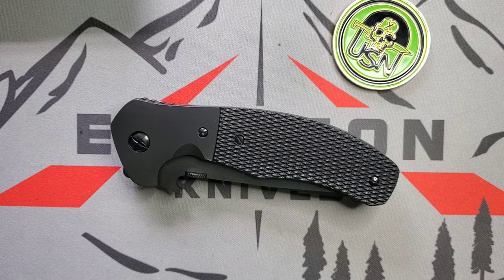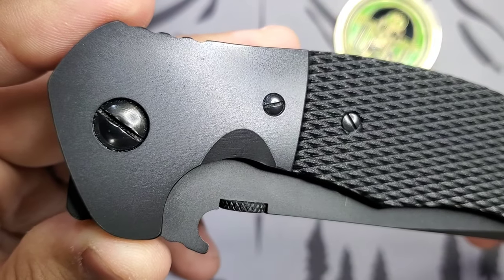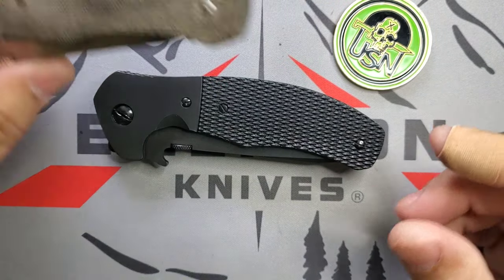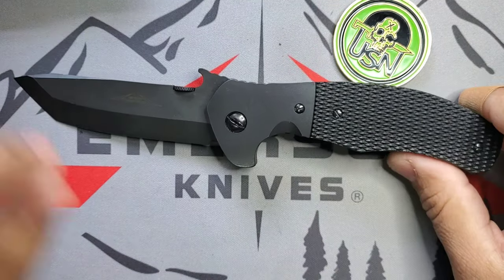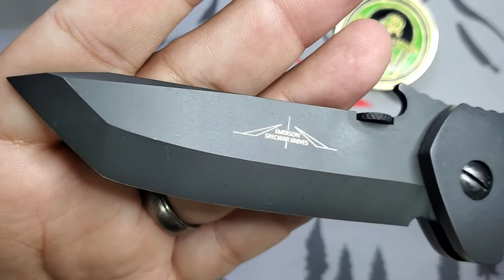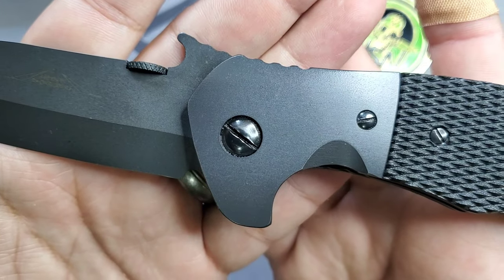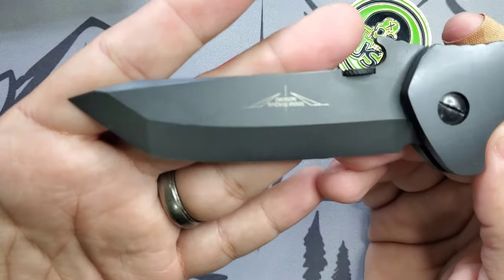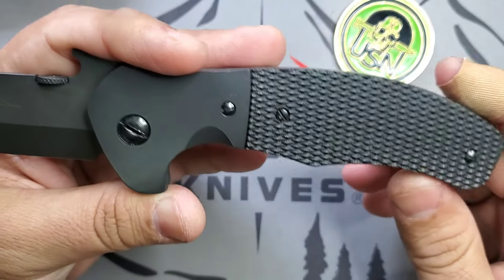Emerson Knives Collection #98 - Ernest Emerson Black Custom Roadhouse with Diamond Pattern Handles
Emerson Knives Collection #98 - Ernest Emerson Black Custom Roadhouse with Black Diamond Pattern Handles

Edwin